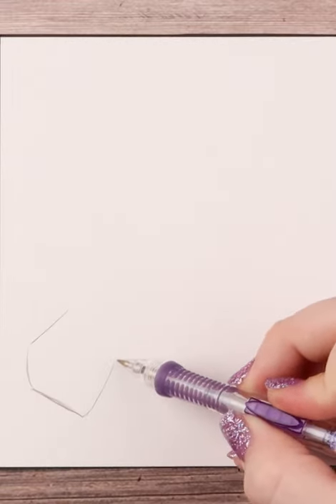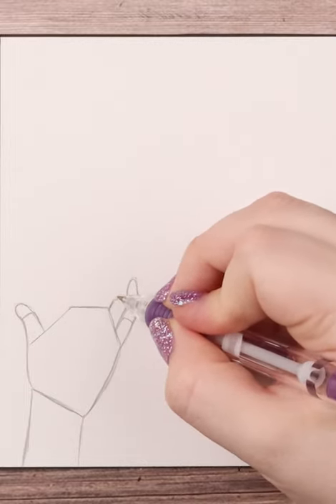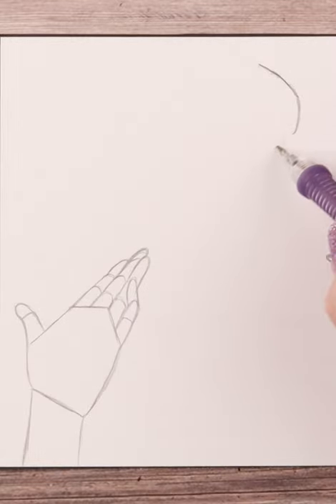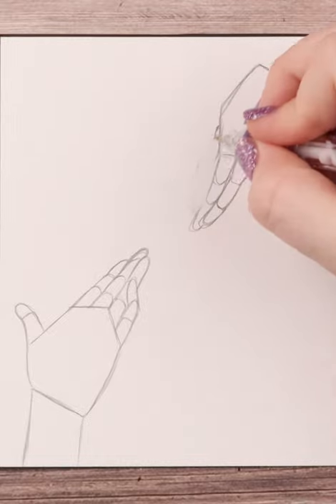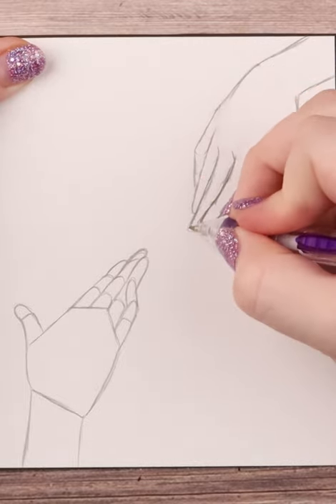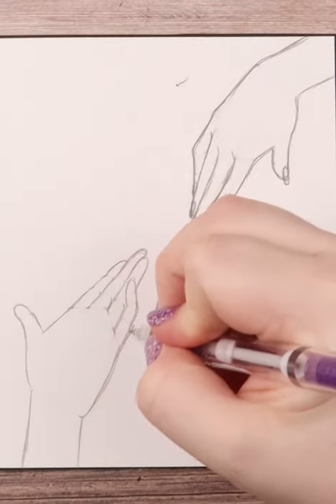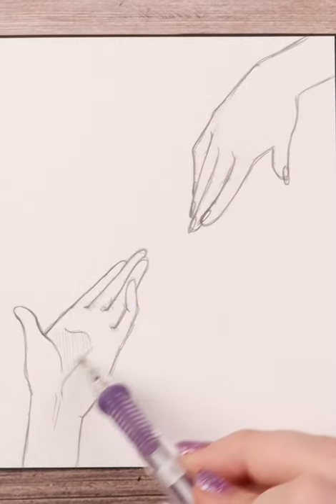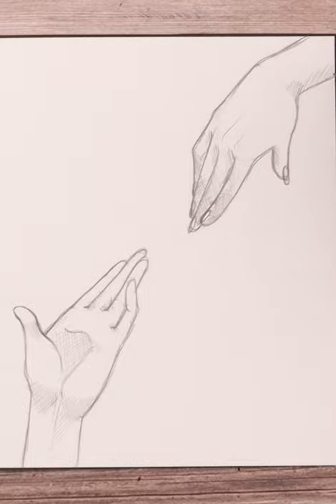How to Draw Hands!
Tutorial of How to Draw Hands in short form! Hope this snippet helps you all out. I'll be going into more detail on how to draw different poses with hands, and how to color them, for future tutorials.